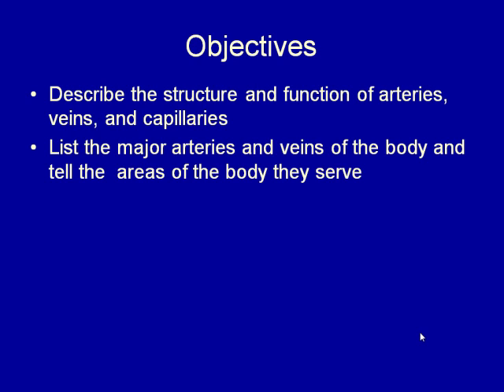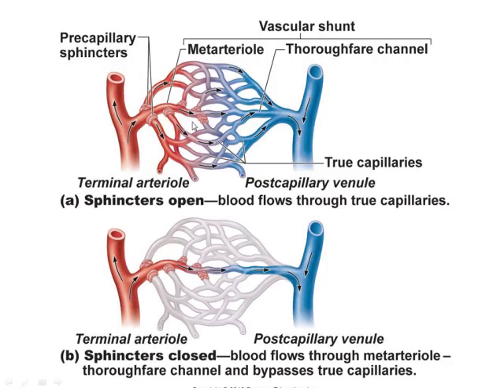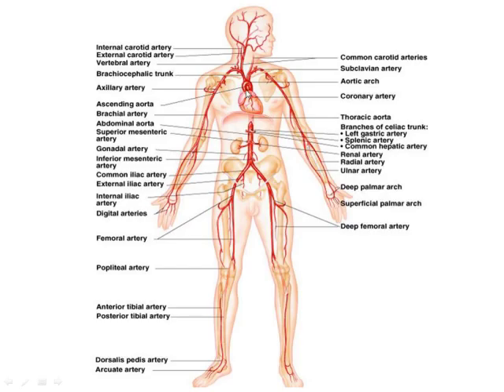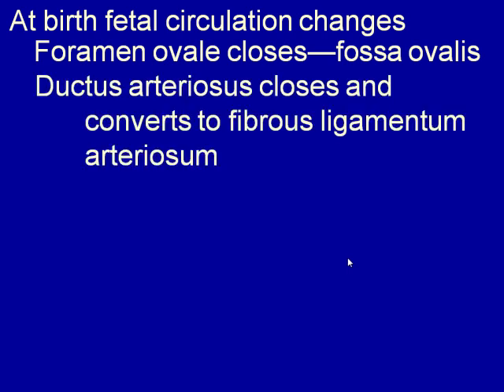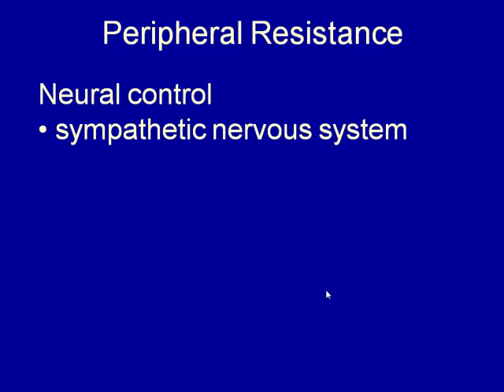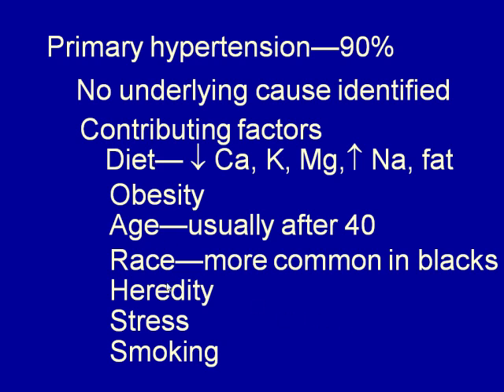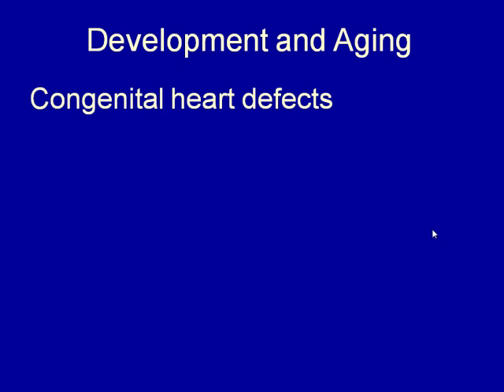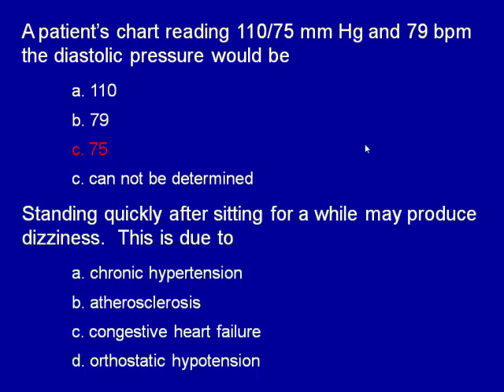Chapter 11 Blood Vessels recorded lecture